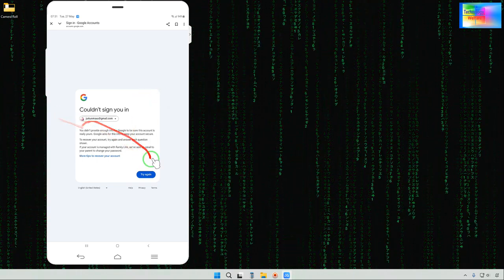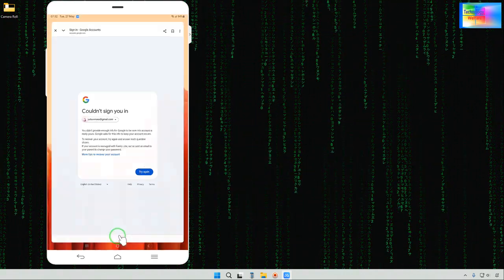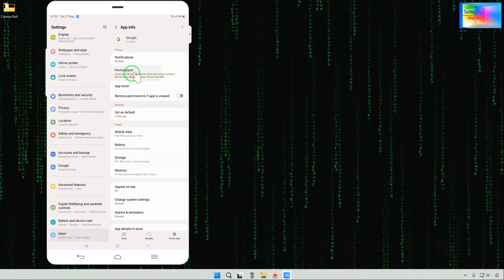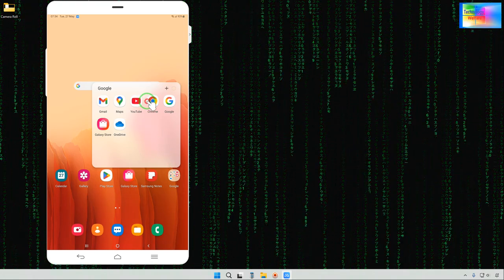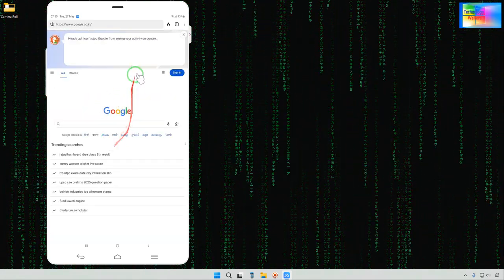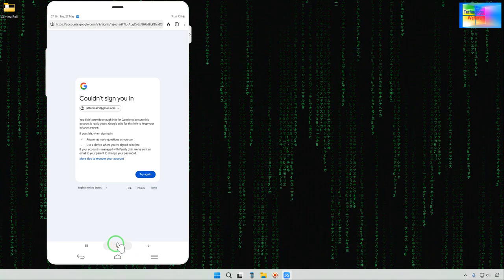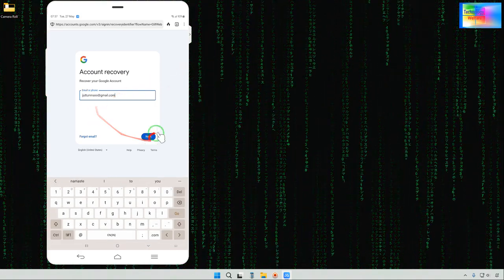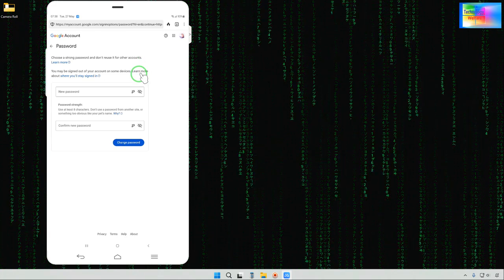🔑How to Recover Gmail Password WITHOUT Recovery Email or Phone Number!✅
Forgot your Gmail password and don’t have access to your recovery email or phone number? Don't worry! In this step-by-step guide, I’ll show you how to reset your Gmail password and recover your account using alternative methods.

✅ What You’ll Learn in This Video:
✔️ How to recover your Gmail account without recovery email or phone
✔️ Google Account Recovery tips & best practices
✔️ How to secure your account after recovery

Timestamps:
00:00 Introduction
00:30 Google Account Recovery Steps
02:15 Using Alternative Methods
04:00 Security Tips & Best Practices

You said: